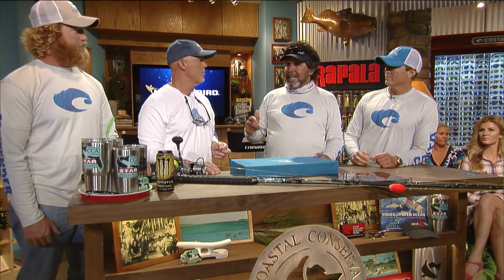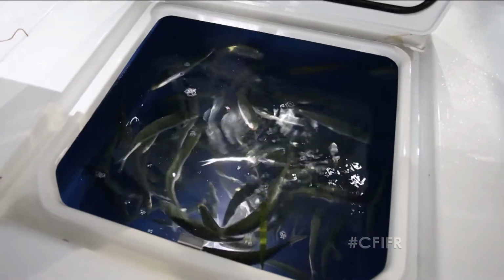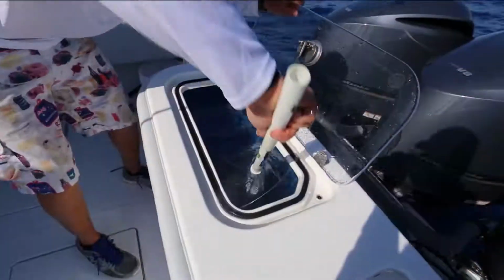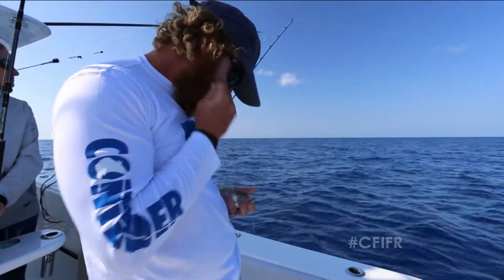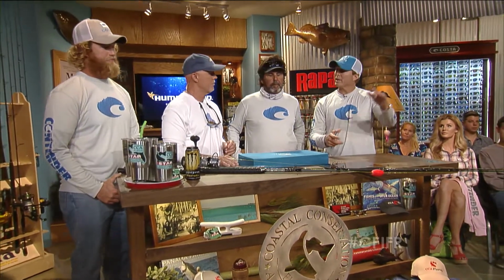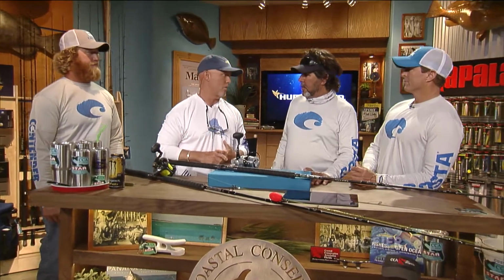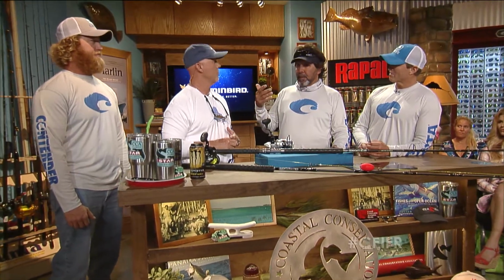Tips & Techniques- Sailfish 2016 | Chevy Florida Insider Fishing Report - Season 12, Episode 4